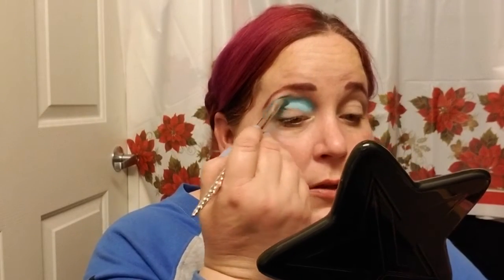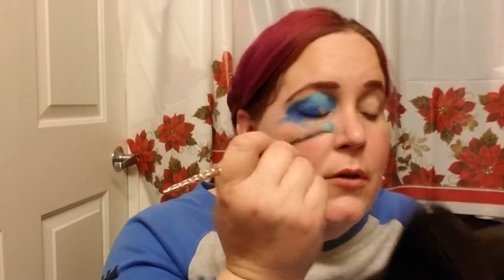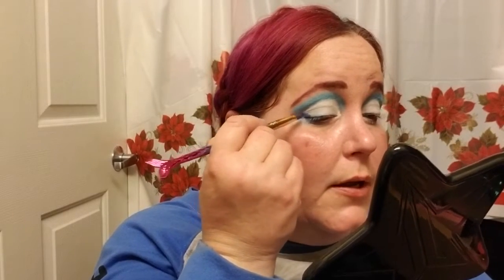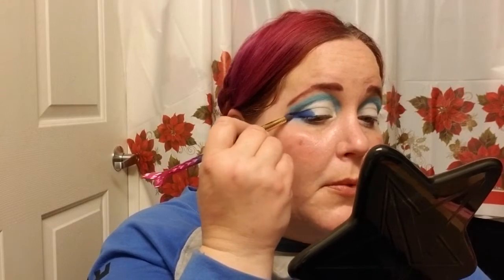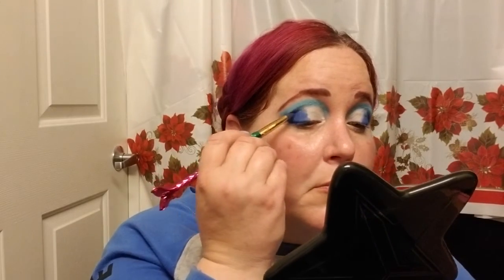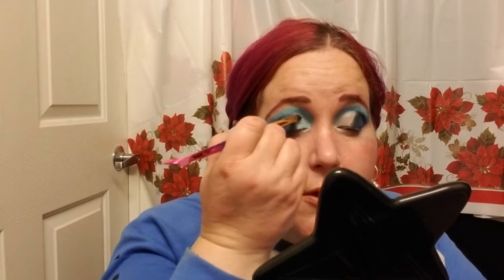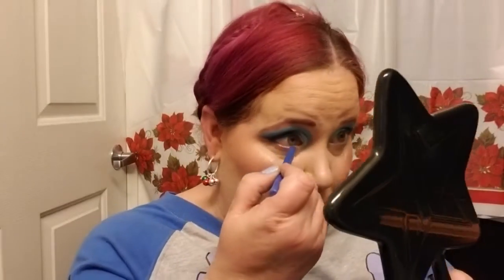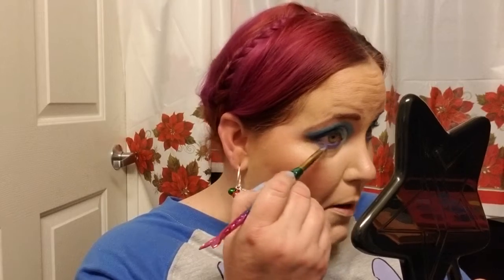P1nk-Mas Day 6- Winter Wonderland Part Two Collab With Hayden Rich 💙❄💙❄💙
Hey Guys!!!
I Love Winter Wonderland Looks So Much so for P1nk-Mas I'm doing a Winter Wonderland three Part Series!!!
Today is Day 6 of P1nk-Mas and is a Collab With My Friend Hayden Rich!!!  💙❄💙❄💙

Lancome Regenerie Lift Foundation
Coty Airspun Loose Setting Powder
Maybelline Fit Me Loose Setting Powder
Loreal Lumi Bronzer in Medium
BH Cosmetics Blush Palette
Pixie By Petra Highlighter Duo in Delicate Dew

MorpheXJames Charles Palette
Coloured Raine Vivid Pigments Palette
Juvia's Place Magic Palette
Stila Shimmer and Glow in Freedom
SugarPill Lumi Pigment
Maybelline Total Temptation Mascara
Makeup Geek Eyeliner in Cobalt
Urban Decay Heavy Metal Glitter Liner in AMP

Urban Decay Hi-Fi Shine Lip Gloss in SLP